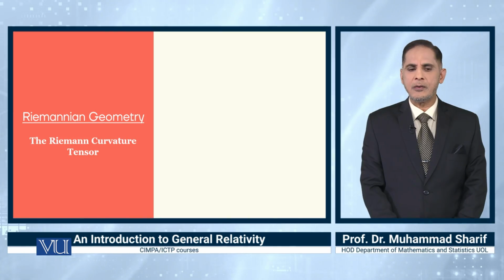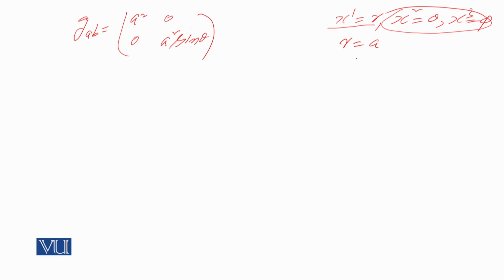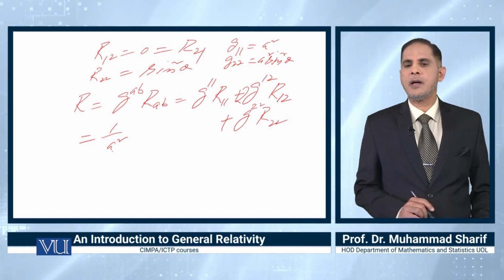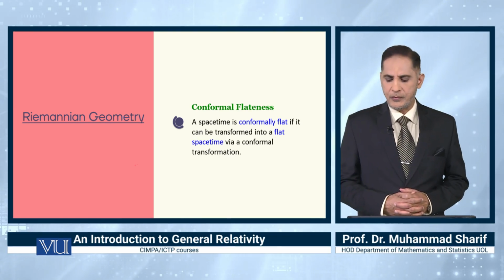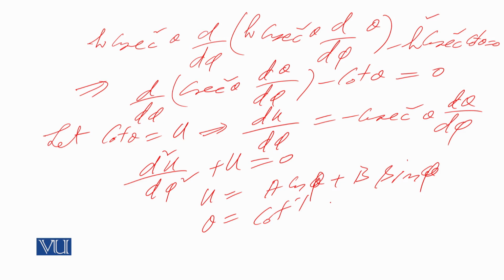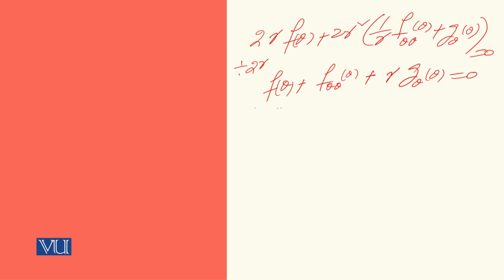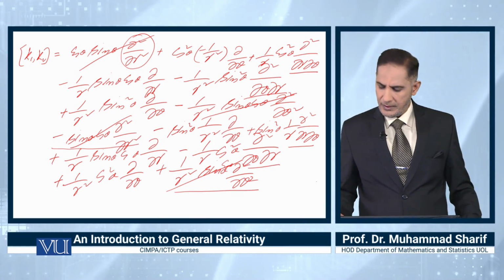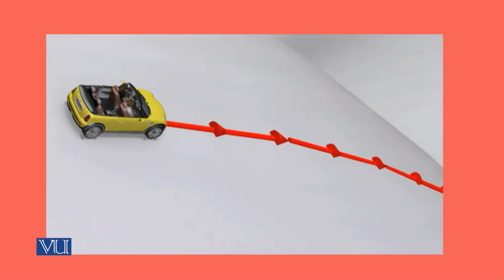"An Introduction to General Relativity" by Prof. Sharif Muhammad (Part.2/4)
Abstract: General Relativity, one of the most profound scientific theories of the 20th century, redefined our understanding of gravity and the cosmos. In this lecture series, we will unravel the elegance and complexity of Einstein’s revolutionary framework, exploring the intricate interplay between spacetime geometry and matter-energy.  The series begins with an intuitive introduction to the principles of relativity, the equivalence of inertial and gravitational mass, and the fundamental ideas that set the stage for Einstein's equations. Building on this foundation, we will delve into the mathematical machinery of tensors and differential geometry, providing tools to describe curved spacetime and its interaction with massenergy. We will also highlight  some aspects of cosmology. Finally, we will discuss Noether symmetry and gravitational decoupling techniques to find exact solutions of the field equations. We shall also investigate how to study the viability and stability of the resulting solutions.

☝️  Muhammad Sharif, one of the 12 laureates of the CIMPA-ICTP Research in Pairs programme, is a Professor and Head of the Department of Mathematics and Statistics at The University of Lahore, Pakistan.

This course was filmed at the Virtual University of Pakistan.